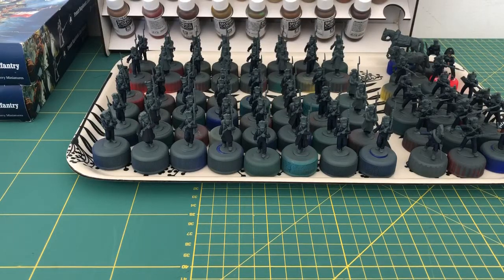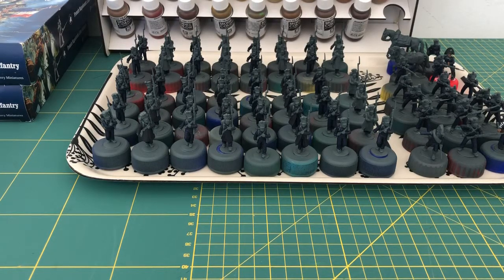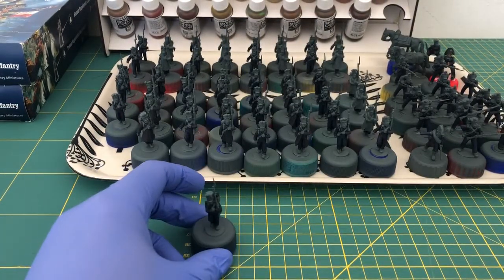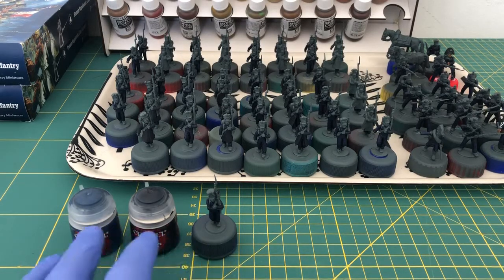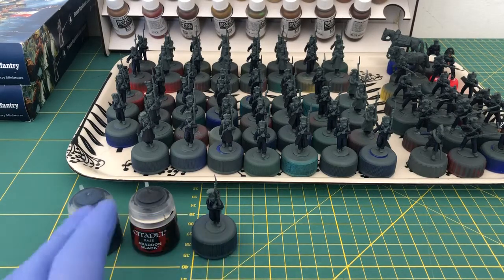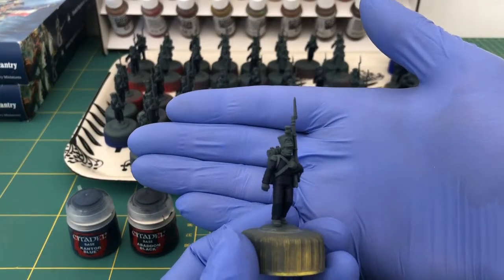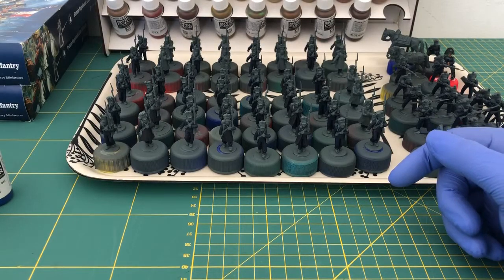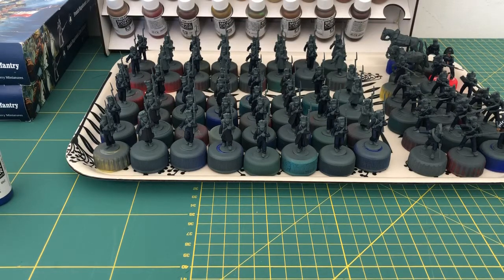Getting started with Sharp Practice- Part 3 painting French blue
Part 3 of my getting started with Sharps Practice - In this video, I look at the progress made,

Paints used:
French Light Uniform
Stage 1 - French Uniform (Base Coat)
Abaddon Black (citadel) 1 Part
Kantor Blue (citadel) 1 Part

Stage 2 - French Uniform (First highlight)
Kantor Blue (citadel) 2 Part

Stage 3 - French Uniform (Final highlight)
Kantor Blue (citadel)

Greatcoat
Stage 1 - French Greatcoat (Base Coat)
Vallajo Model Color - Blue (52)
Vallajo Model Color - Prussian Blue (50)
Vallajo Model Color - Germna C. Black Brown (150)